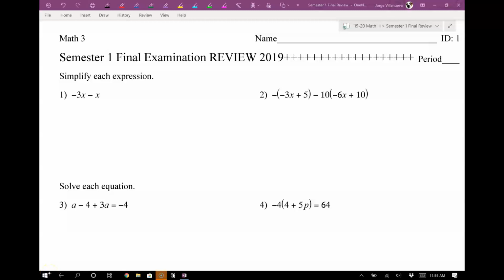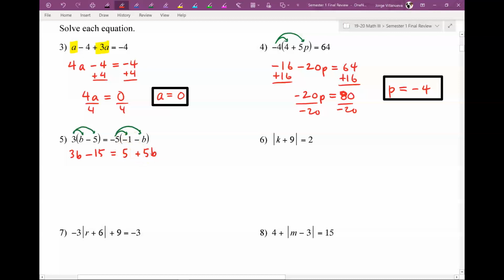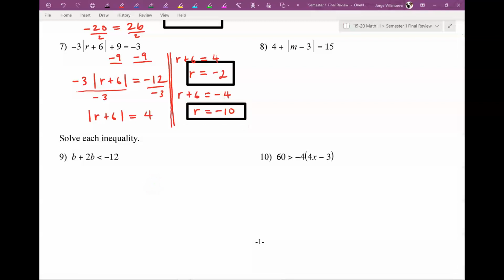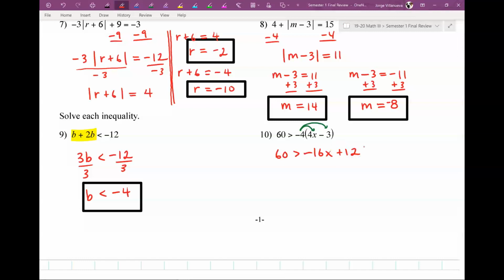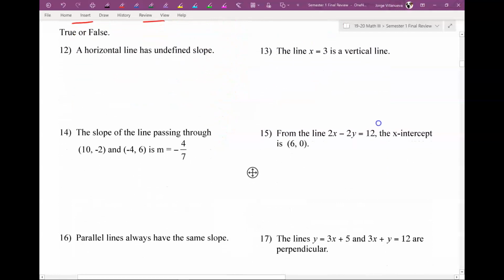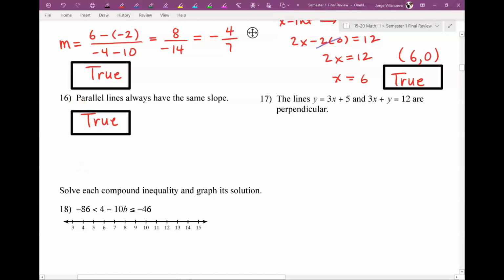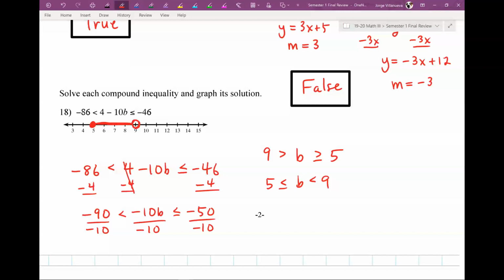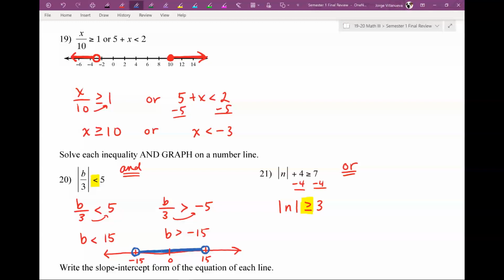Sem 1 Final Exam Review #1-21